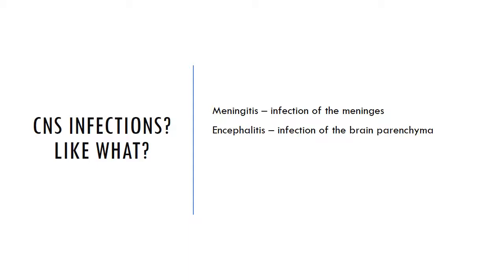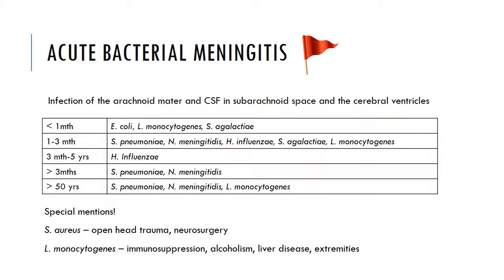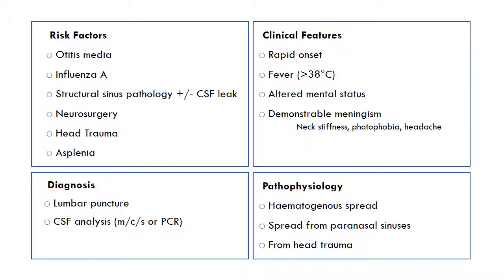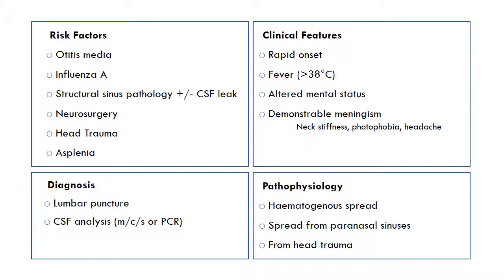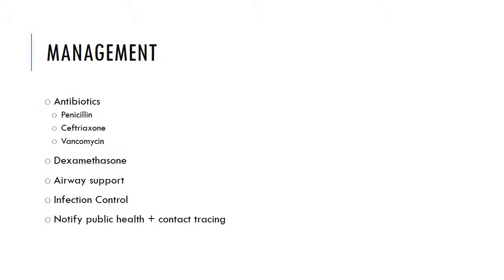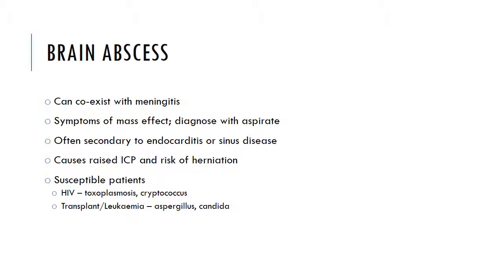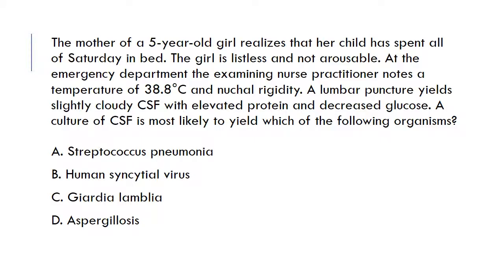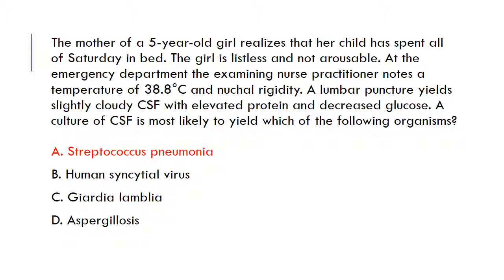CNS Infections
Hi team, hope this VOPP is helpful. As always, questions very welcome on the group page.